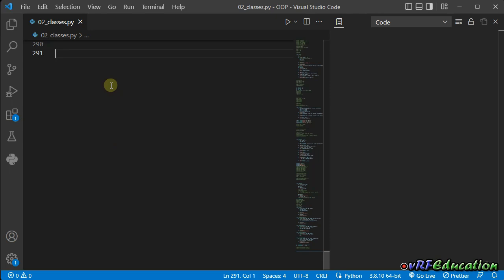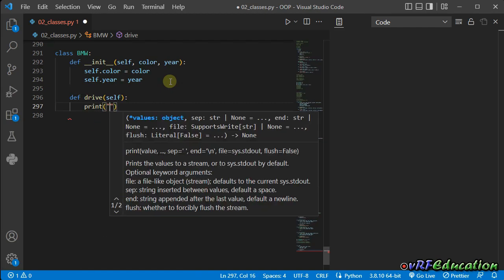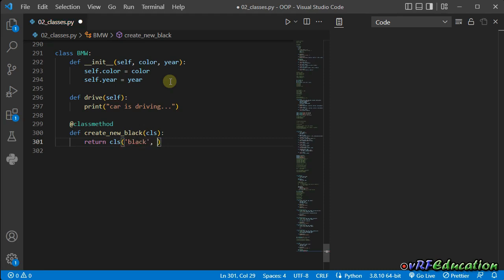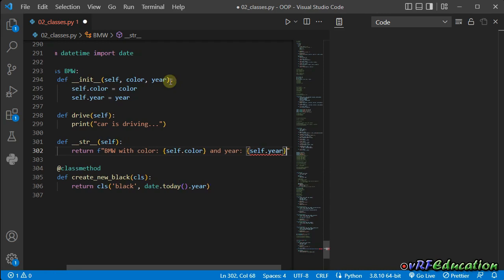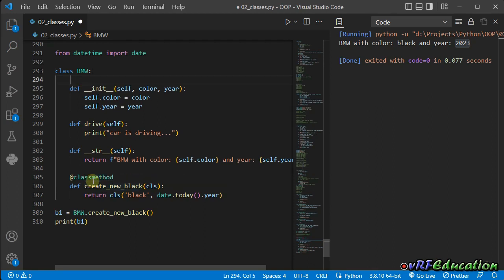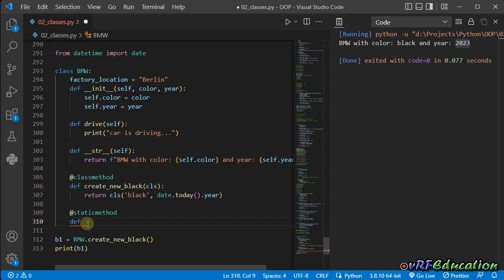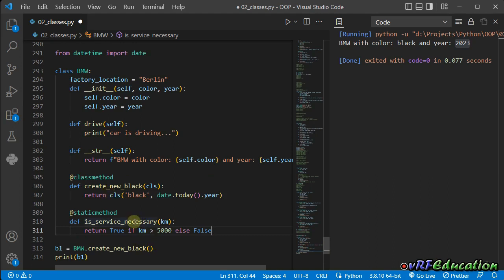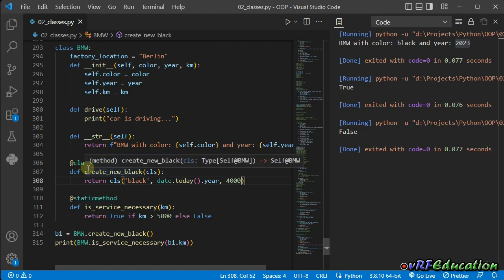OOP in Python - 12: Static Methods – Helper Functions in Classes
In previous sessions, we learned about instance methods and class methods.
In this session, we'll explore the third type: Static Methods.

Static methods are defined inside a class but: 🔹 Don’t operate on instance (self) or class (cls)
🔹 Are used for utility or helper functions
🔹 Are declared using the @staticmethod decorator
🔹 Can be called directly via the class or instances

Static methods belong to the class namespace but don’t rely on class or instance context.
They help group related logic logically under a class, improving code structure and readability.

🧠 You’ll learn:
🔹When to use static methods
🔹How they differ from class/instance methods
🔹Real-world examples of static utility functions in OOP design